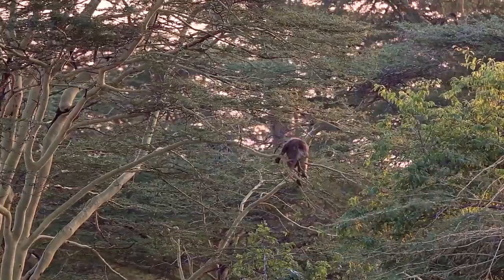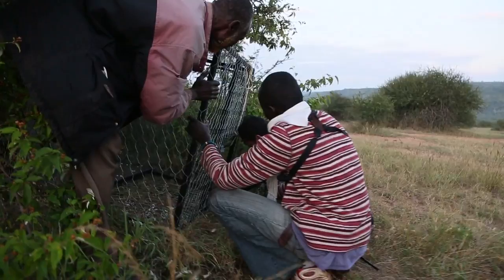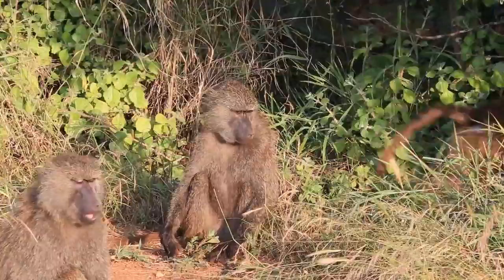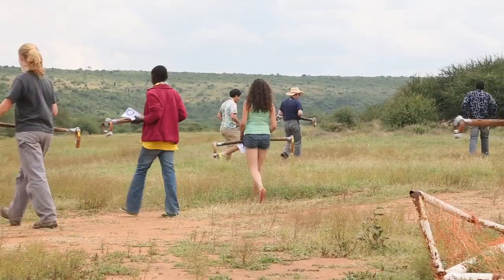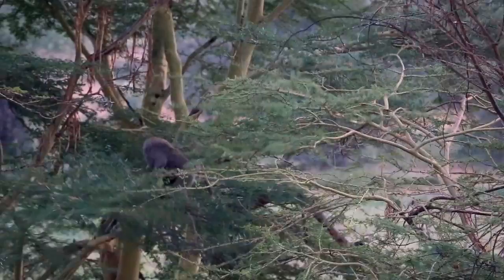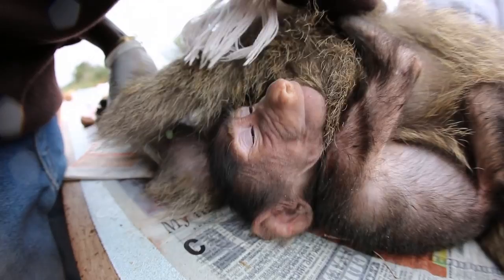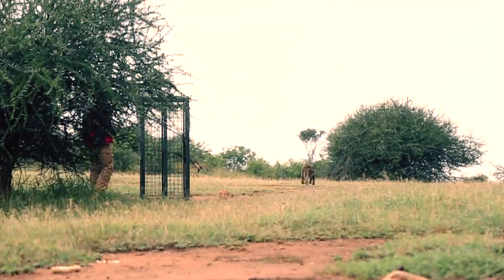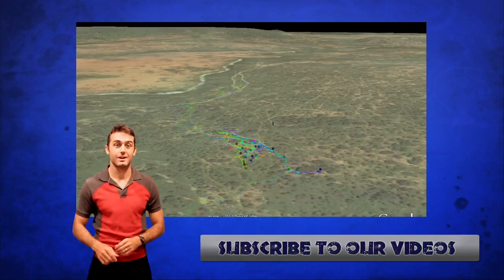How to Track a Baboon!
We've all had the experience of standing around with a group of friends, trying to make plans for dinner. One person is a vegetarian, another a dedicated carnivore, while a third has a wheat allergy. Half the group lives on one side of town and is lobbying for a restaurant close to home, while the other half is already hungry and would rather not travel so far to eat. Reaching a compromise in a group with such different needs and preferences generally requires extensive discussion and negotiation.

Animal groups confront similar challenges every day but can't talk through their conflicts or debate their options. How do they reach a consensus about where to go and what to do? Do they vote democratically? Or does a despotic dictator make the decisions for everyone? To figure this out, we need to be able to track the movements and behaviors of an entire group of animals, simultaneously. High resolution GPS tracking technology--the same basic equipment that car navigation systems use—makes this possible.

The goal of this project is to capture and GPS-collar every member of a baboon social group, and track their movements and behaviors in very fine detail. These data will help us figure out if baboons vote, and maybe give insight into how we as humans make decisions as well.